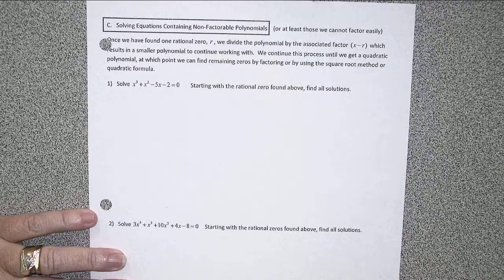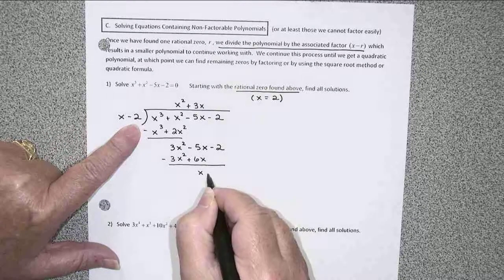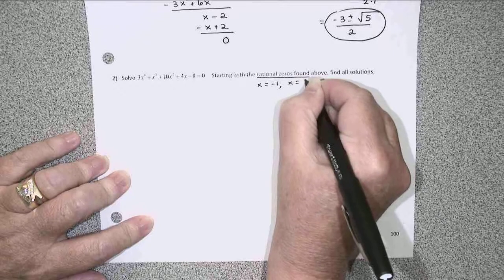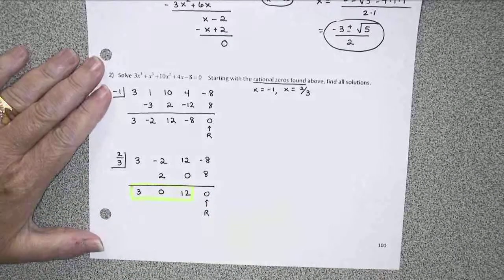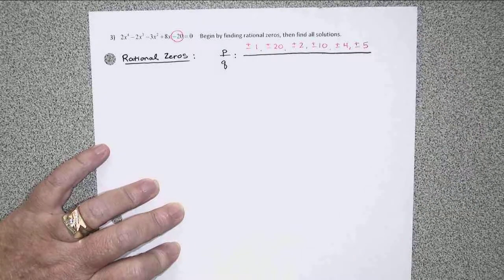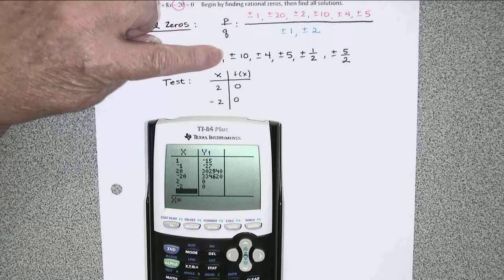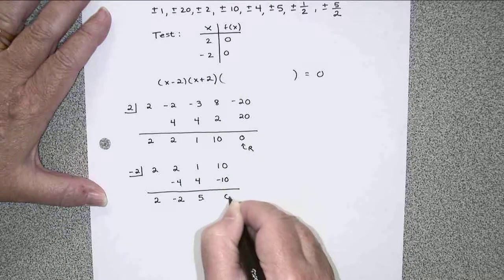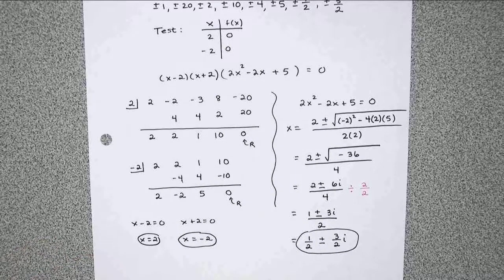MAT 139 2 4C F19